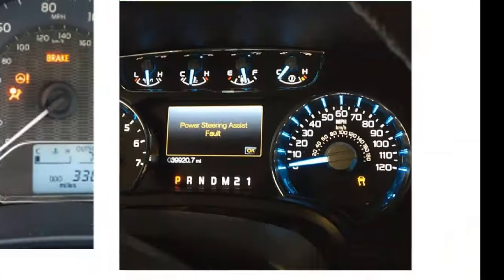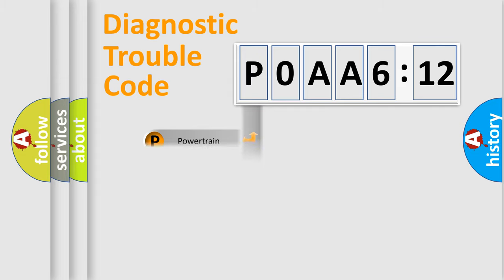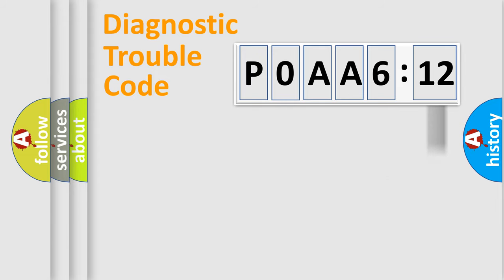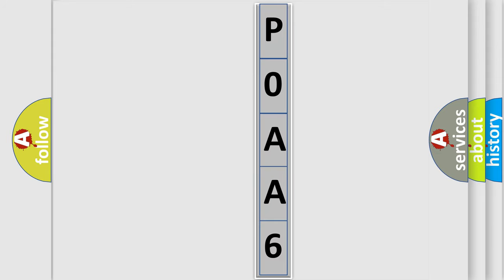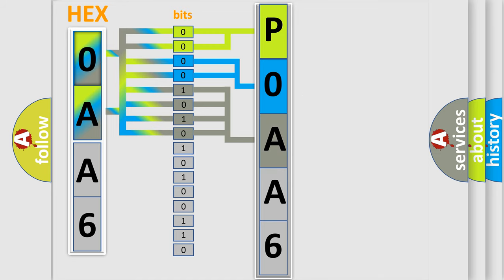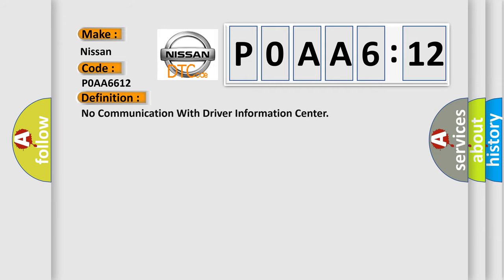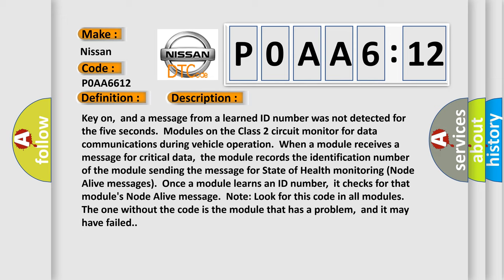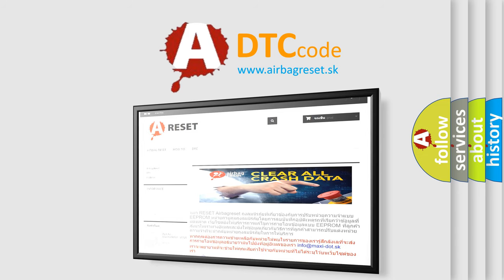DTC Nissan P0AA6-612 Short Explanation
Contents:
0:21 Basic DTC analysis according to OBD2 protocol standard.
1:48 Insight into programming
2:58 A diagnostically understandable description of the Diagnostic Trouble Code
3:05 Basic error definition

Make:
Nissan
Code:
P0AA6 612
Definition:
No Communication With Driver Information Center
Description: